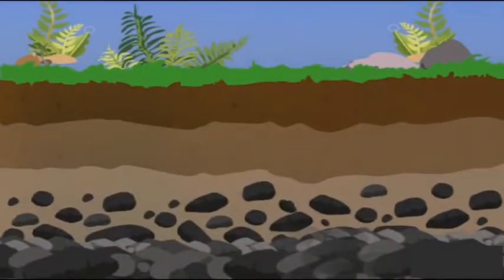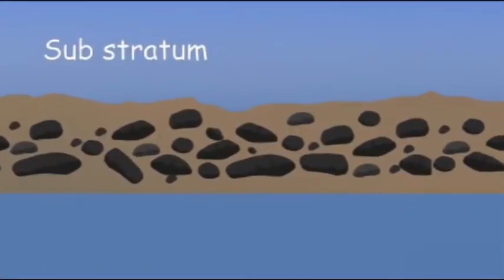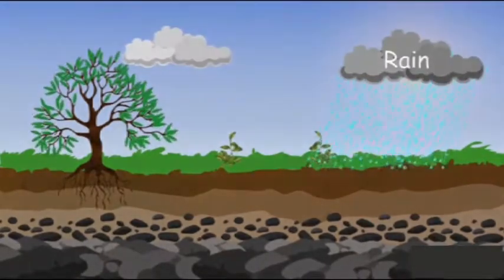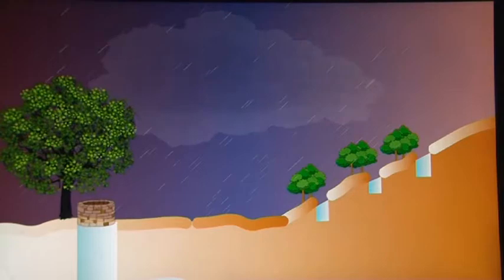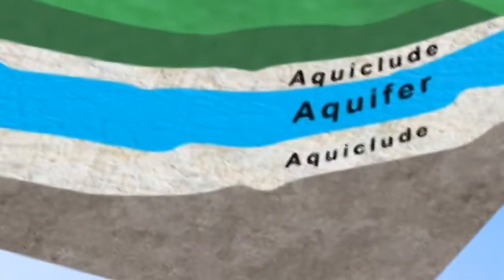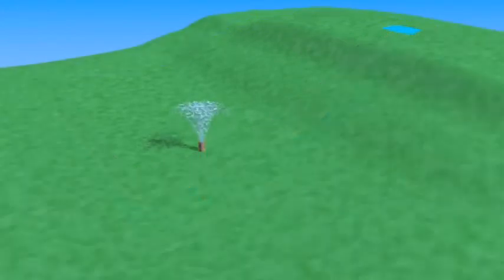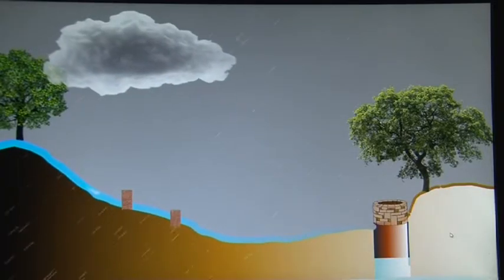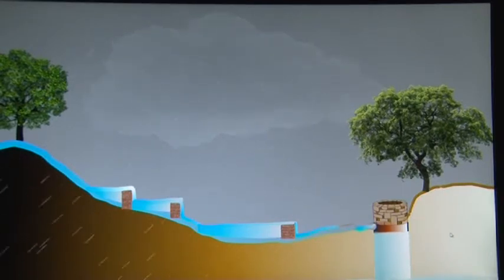Hold the Gold Part One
Soil and water conservation